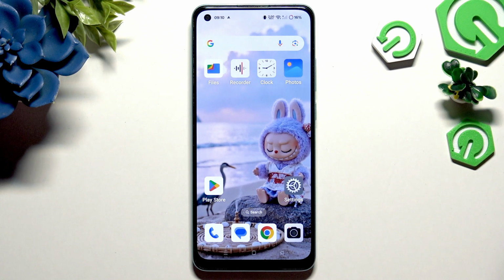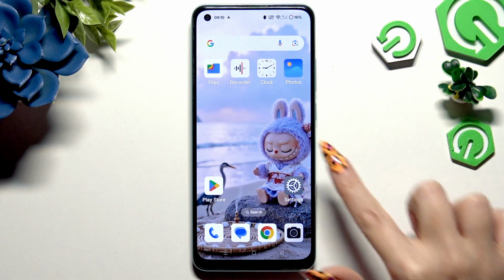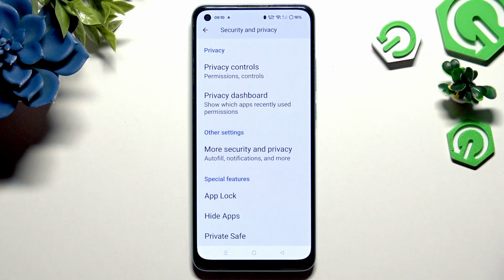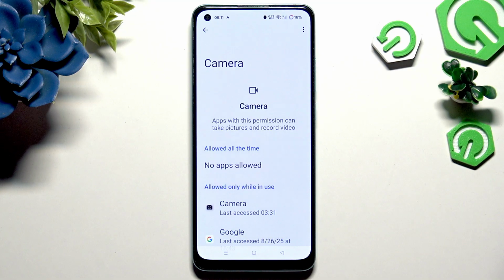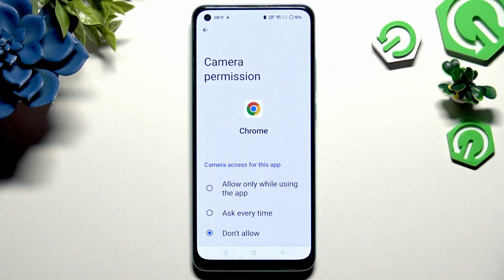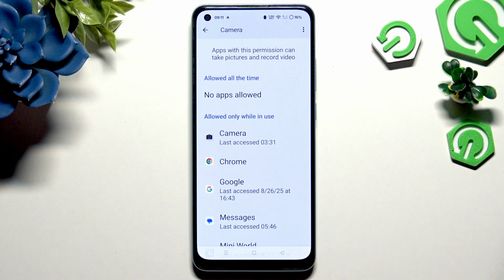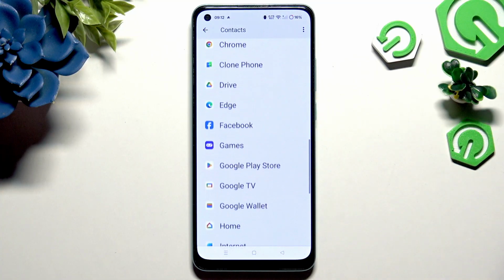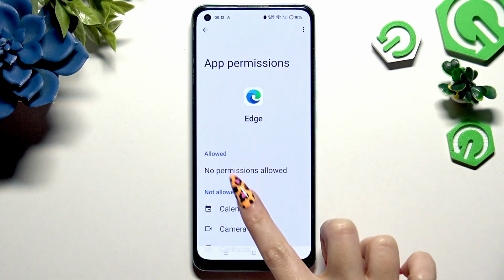OPPO Reno8 Z 5G – How to Change App Permissions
If you want to control which apps can access features like your camera, contacts, or location on the OPPO Reno8 Z 5G, this video will show you exactly how to manage app permissions step by step. Learn how to find the hidden App Permission Manager in your OPPO Reno8 Z 5G settings, adjust permissions for individual apps, and keep your data secure. We’ll walk you through opening Settings, navigating to Security and Privacy, and using Privacy Controls to customize app access. Whether you want to allow, restrict, or review app permissions, this guide will help you take control of your privacy on the OPPO Reno8 Z 5G.

How to change app permissions on OPPO Reno8 Z 5G?
How to find Permission Manager on OPPO Reno8 Z 5G?
How to allow or block camera access for apps on OPPO Reno8 Z 5G?

0:00 Introduction
0:08 Open Settings on OPPO Reno8 Z 5G
0:15 Go to Security and Privacy
0:27 Access Privacy Controls
0:36 Open Permission Manager
0:53 Select a feature (e.g., Camera)
1:07 Change app permission options
1:26 Apply and confirm changes
1:56 Manage permissions for other apps
2:09 See all permissions for a specific app
2:29 Adjust permissions individually
2:38 Outro